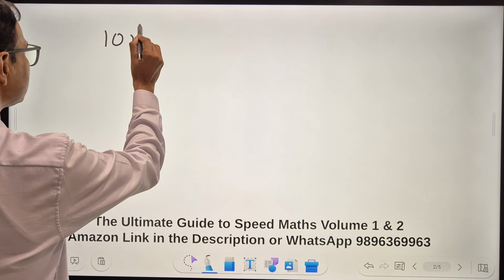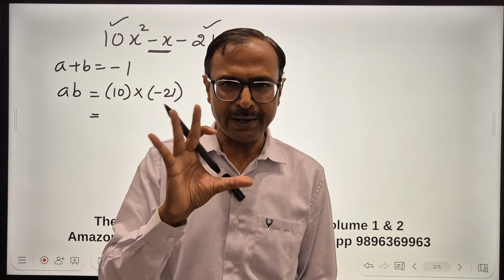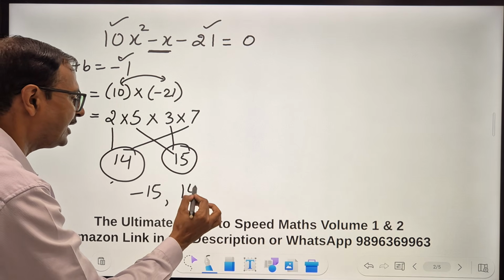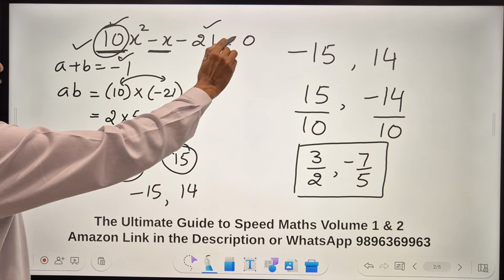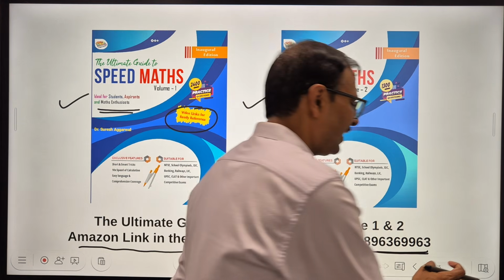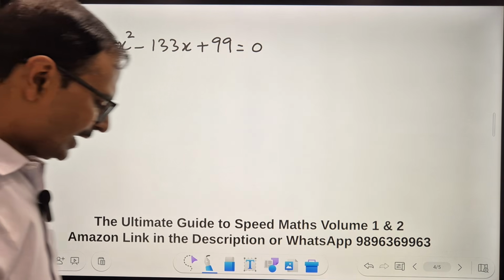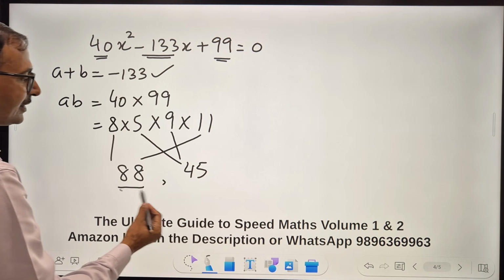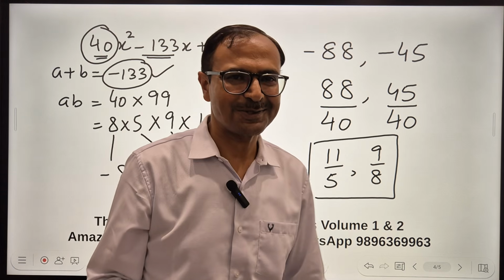Quadratic Equations Simplified II Find Roots Directly II Short Trick to Solve Mentally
Purchase THE ULTIMATE GUIDE TO SPEED MATHS - VOL 1 and 2 by Dr. Suresh Aggarwal from Amazon: